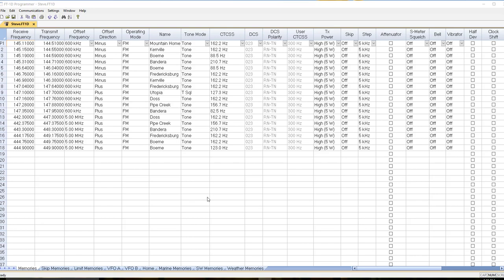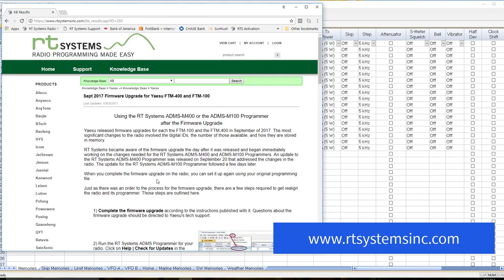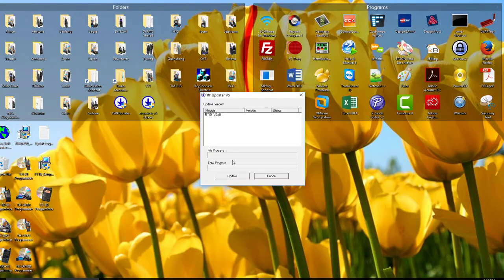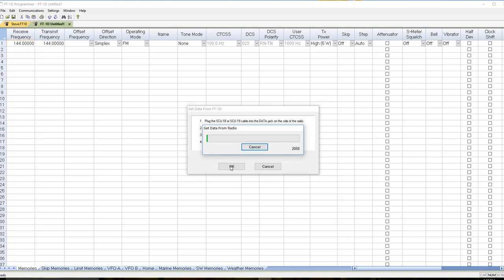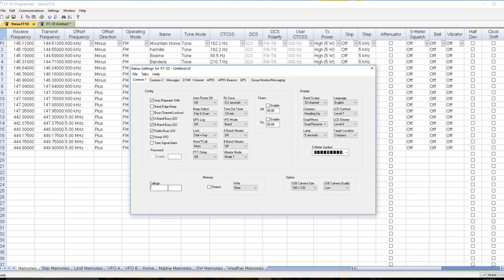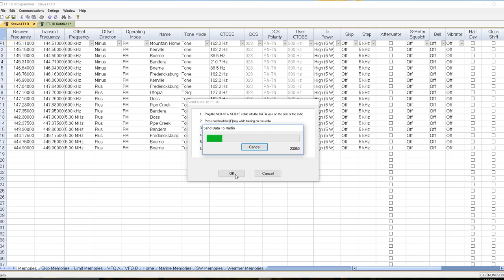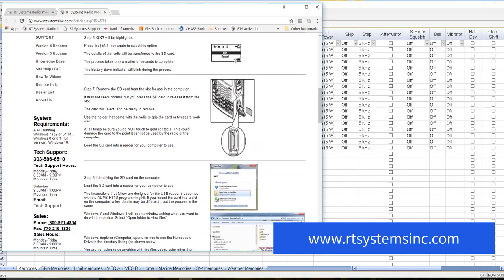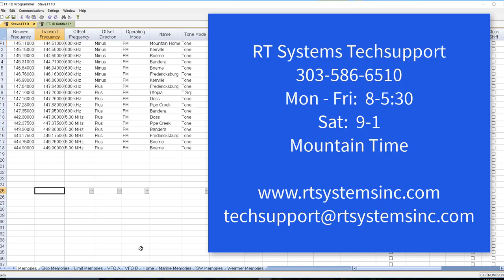FusionFirmwareUpgrade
Using your RT Systems programmer with your upgraded radio.